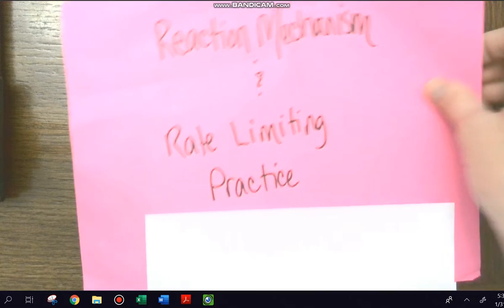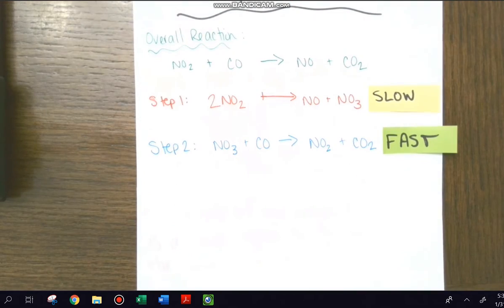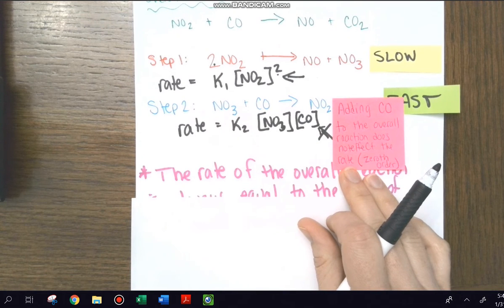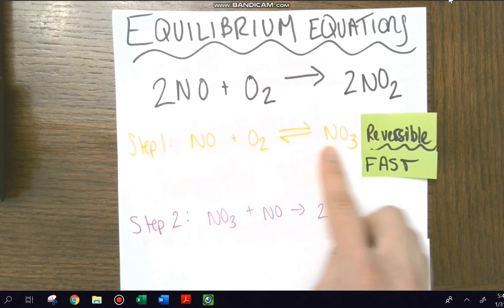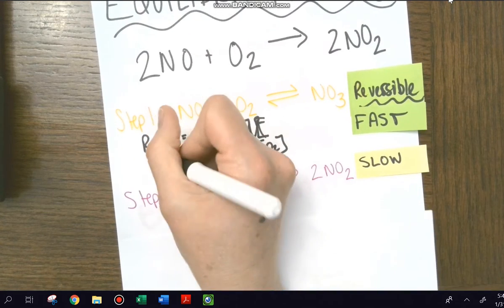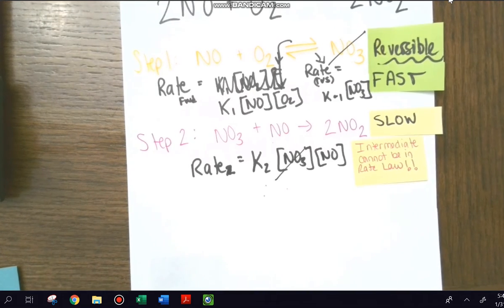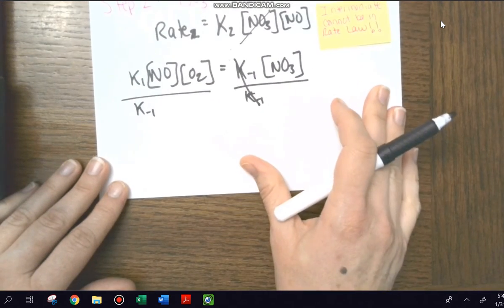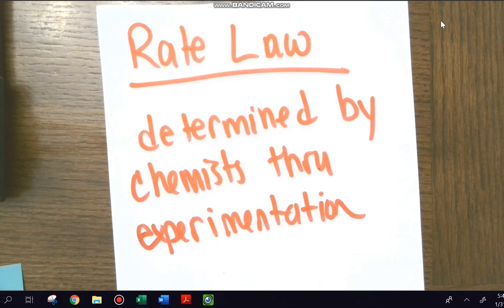5.4, 5.7, 5.8, 5.9 Practice Problem